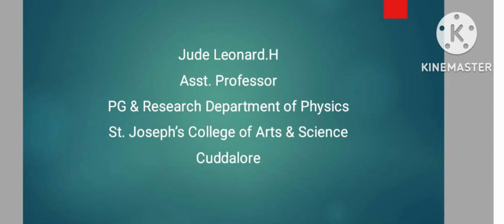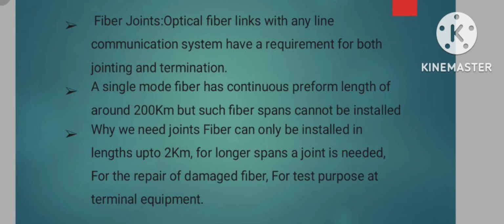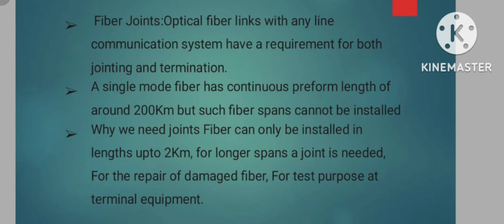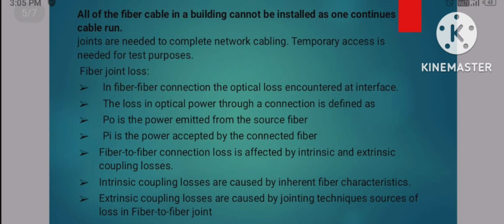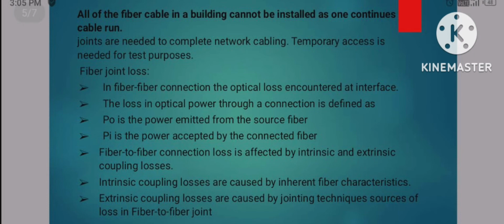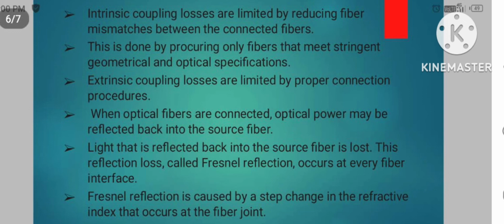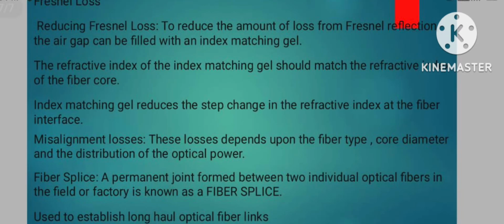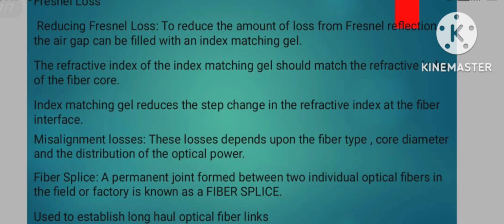SJCTNC_JUDE_19PH612S_FIBER OPTIC COMMUNICATION_UNIT-IV_Fiber Joints Couplers